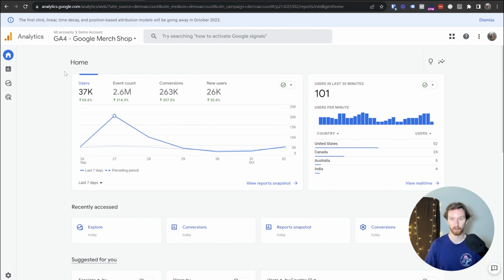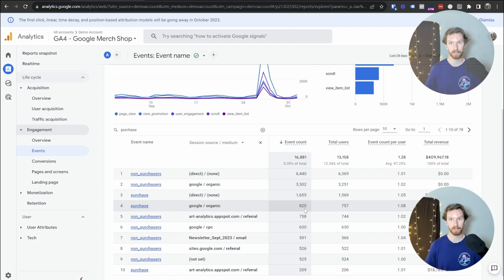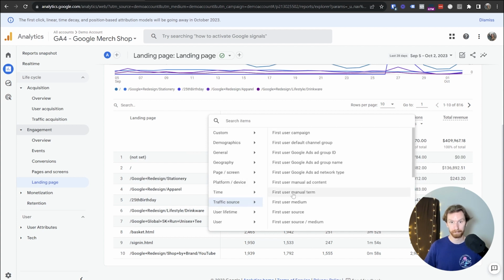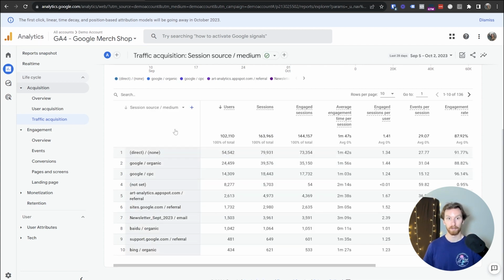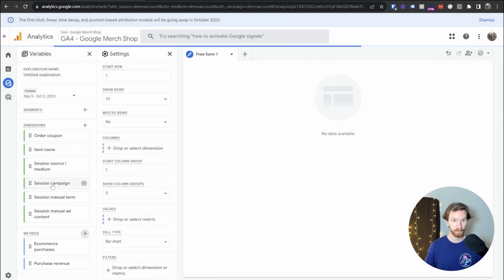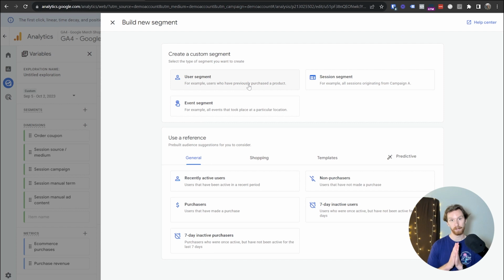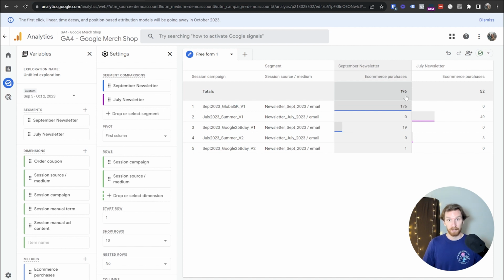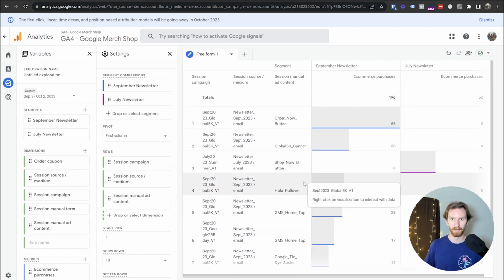7. GA4 Basics Course - Traffic Reporting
Figure out where your website traffic is coming from and adjust your marketing strategy accordingly.

If you'd like to dive deeper into analytics, check out our services